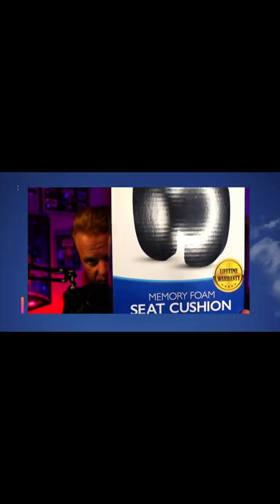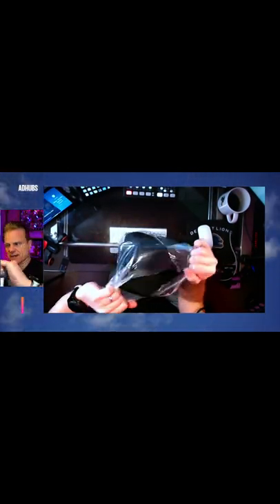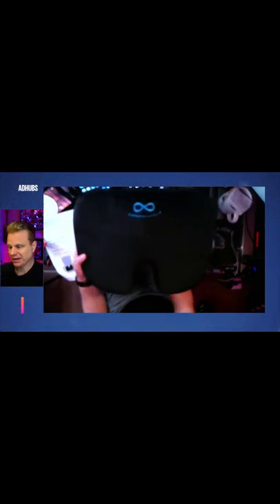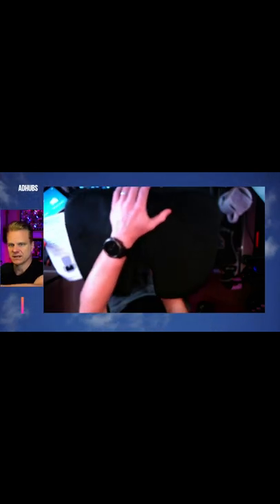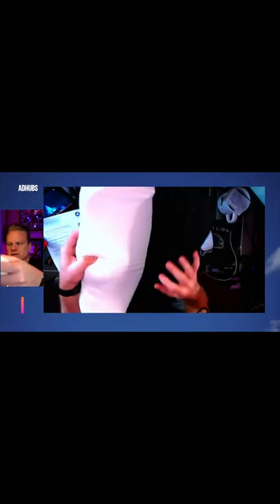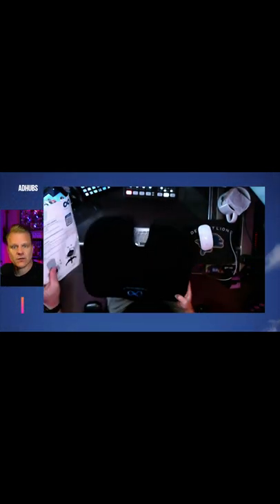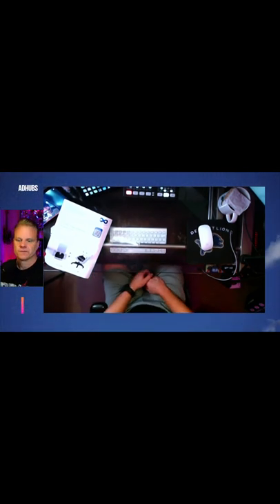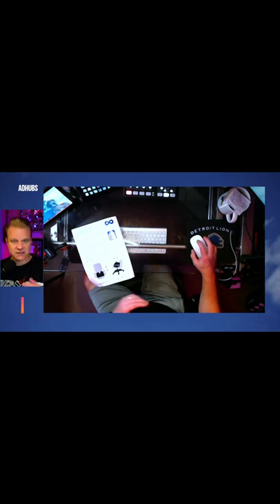Best Comfort Seat Cushion Pillow for Office Chair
Everlasting Comfort Seat Cushion Pillow for Office Chair - Sit Longer, Feel Better - Butt, Tailbone, Back, Coccyx, Sciatica Memory Foam Cushions - Computer Desk Pain Relief Pad